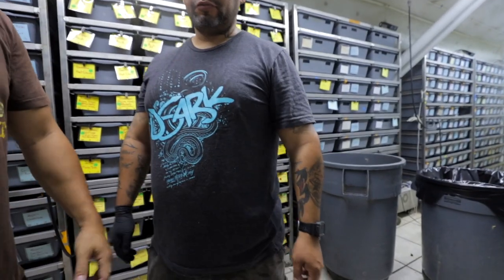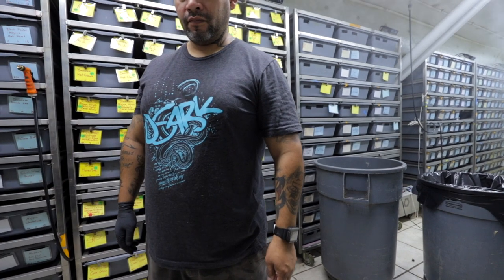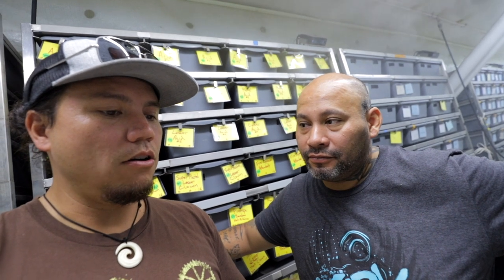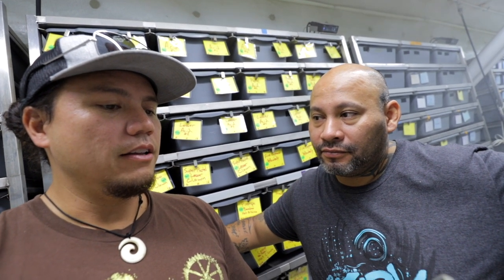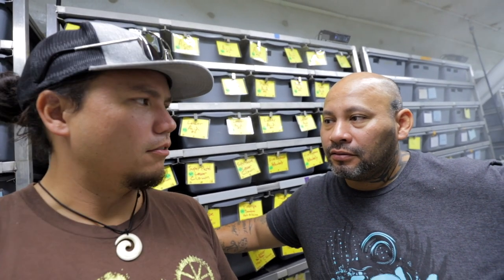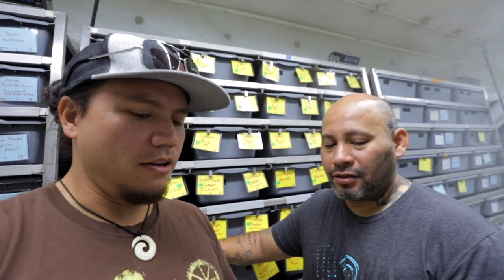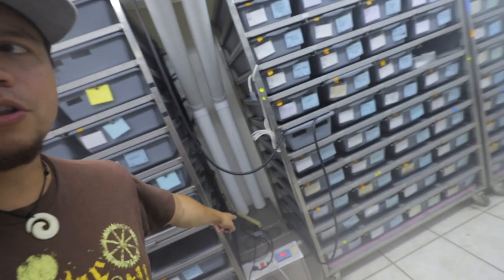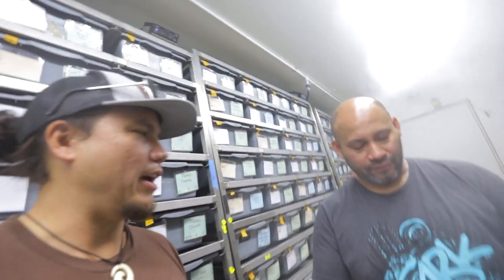Happy Dance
Happy Dance, Happy Dance there's a happy dance in my pants.